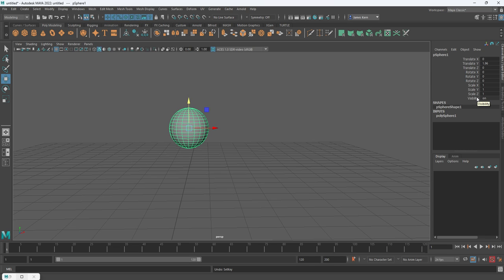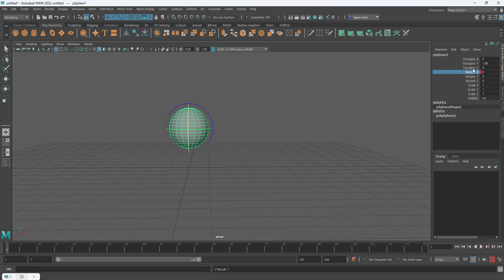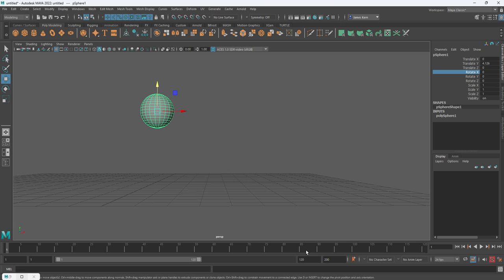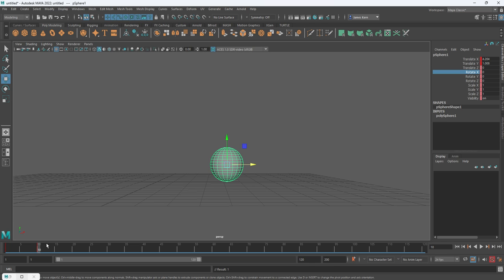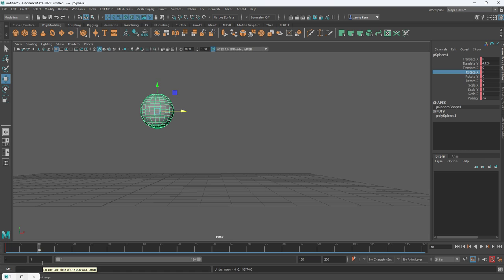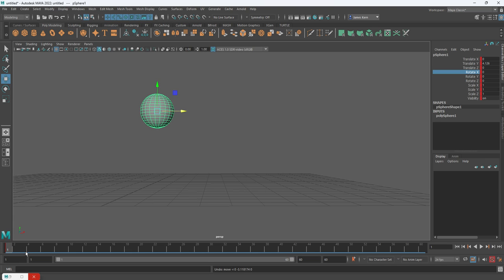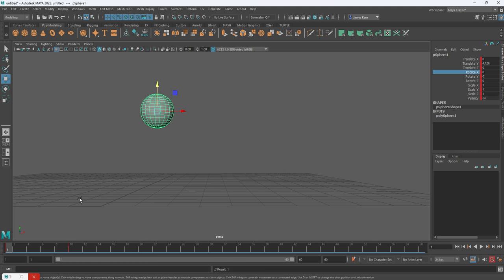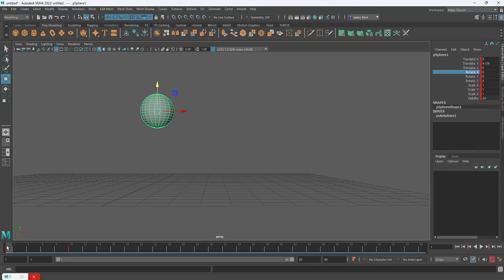Animating in Maya Refresher